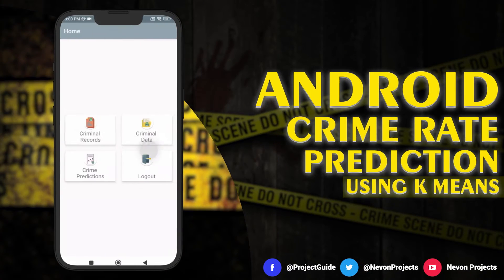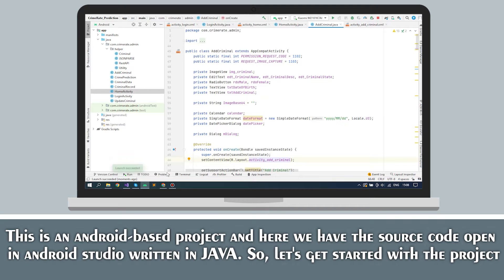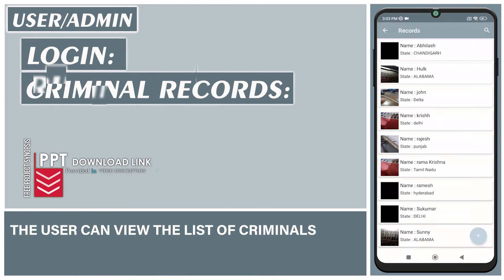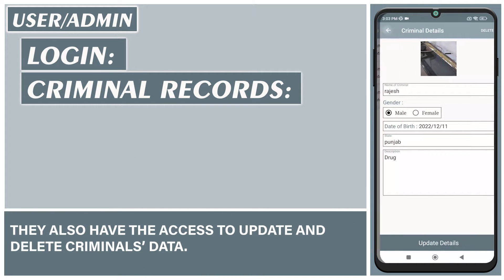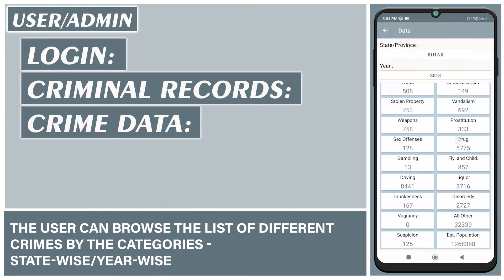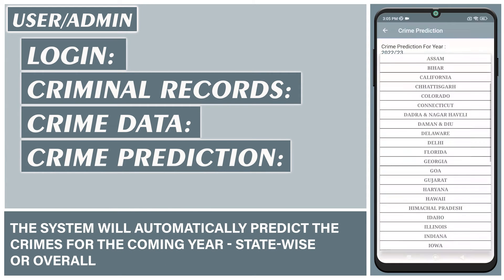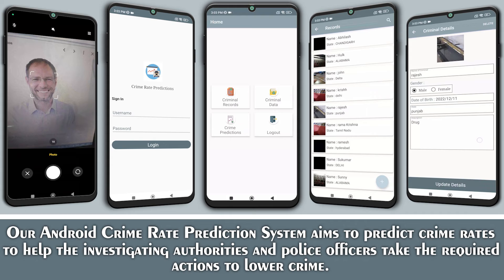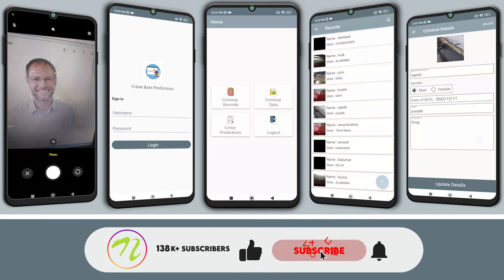Android Crime Rate Prediction Using K Means | Data Science Projects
Here we introduced a system by which crime rate can be reduced. Crime data must be fed into the system. We introduced data mining algorithm to predict crime. K-means algorithm plays an important role in analyzing and predicting crimes. K-means algorithm will cluster co-offenders, collaboration and dissolution of organized crime groups, identifying various relevant crime patterns, hidden links, link prediction and statistical analysis of crime data. This system will prevent crime occurring in society. Crime data is analyzed which is stored in the database. Data mining algorithm will extract information and patterns from database. System will group crime. Clustering will be done based on places where crime occurred, gang who involved in crime and the timing crime took place. This will help to predict crime which will occur in future. Admin will enter crime details into the system which is required for prediction. Admin can view criminal historical data.